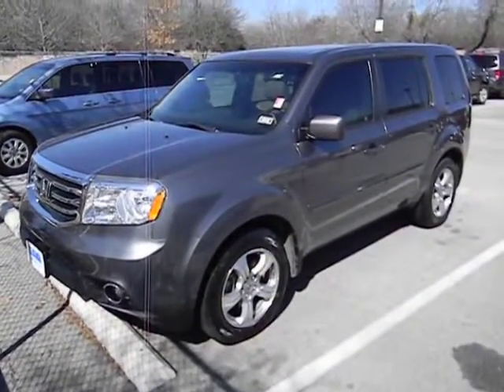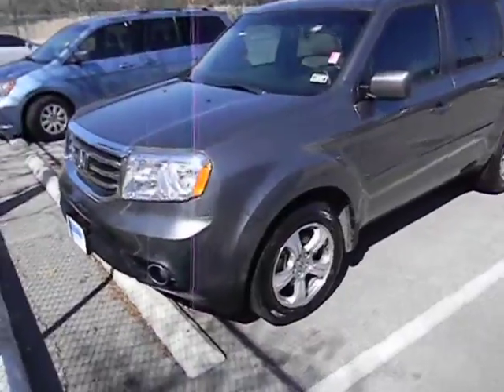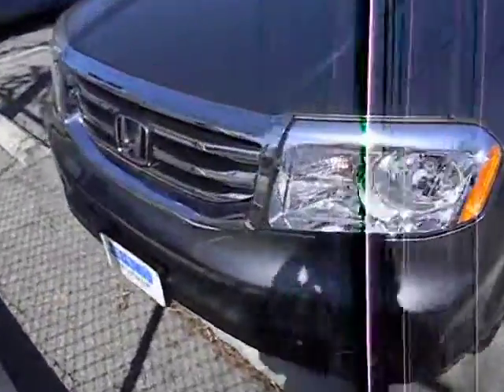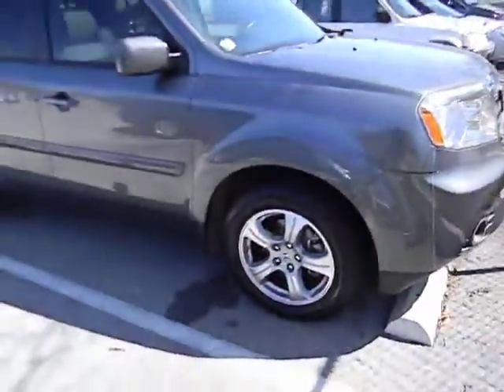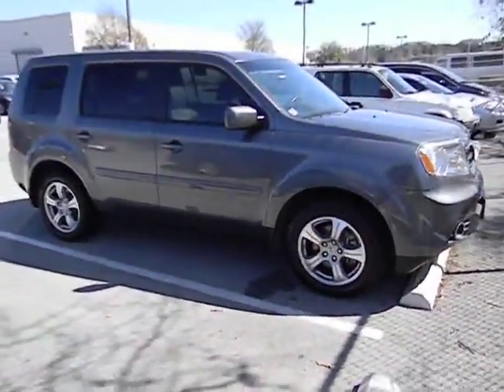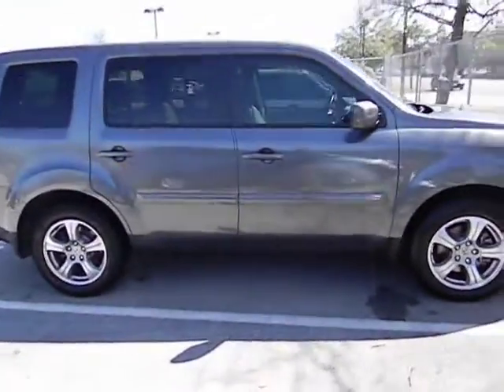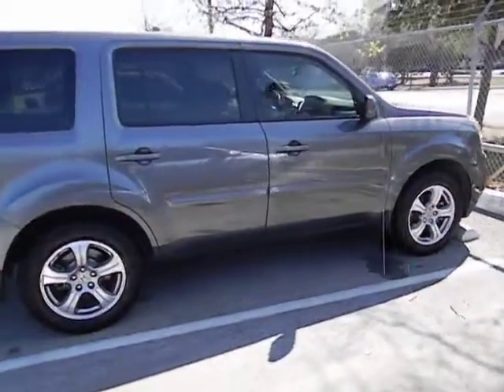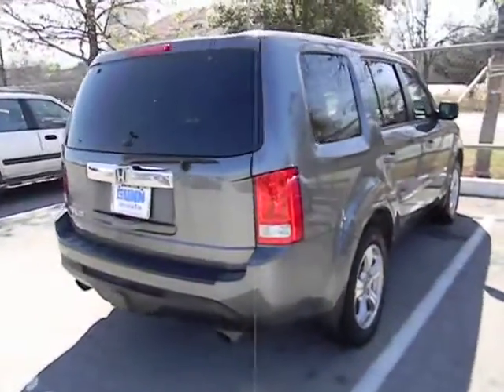2012 Honda Pilot Used, San Antonio, Austin, Houston, Boerne, Dallas H141386A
2012 Honda Pilot EX-L w/RES - Stock#: H141386A - VIN#: 5FNYF3H6XCB014182

Gunn Honda
14610 IH-10 W

CARFAX 1 owner and buyback guarantee. Need gas? I don't think so. At least not very much! 25 MPG Hwy** New Arrival** Great safety equipment to protect you on the road: ABS Traction control Curtain airbags Passenger Airbag Front fog/driving lights...Other features include: Leather seats Bluetooth Power locks Power windows Sunroof...